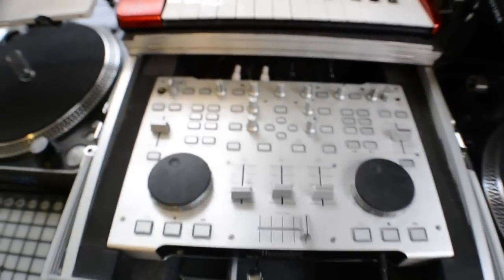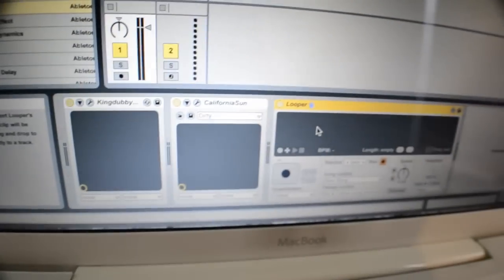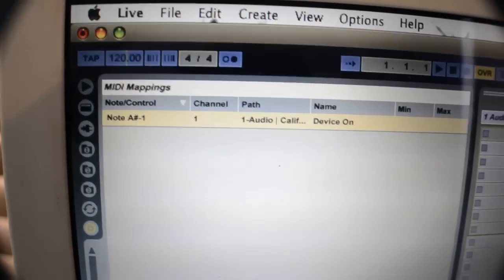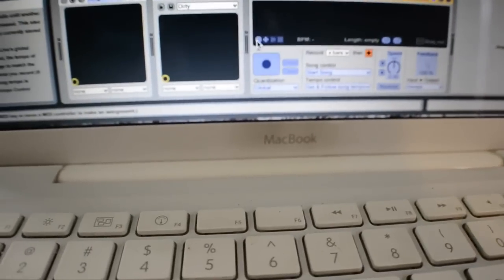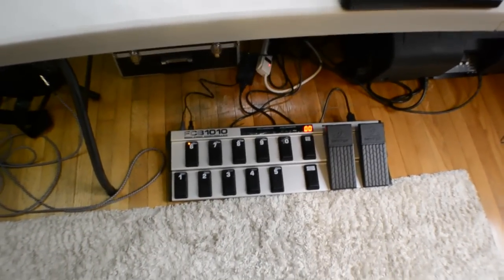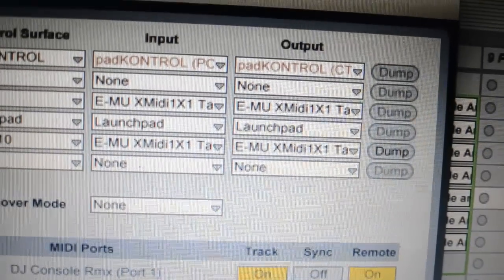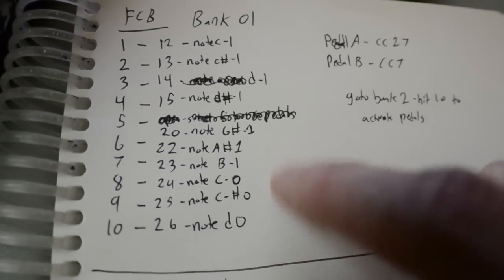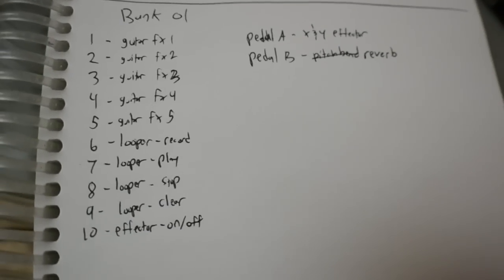How To Set Up FCB1010 with Ableton Live on a Mac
Tutorial on how to set up the FCB1010 in Ableton Live without purchasing any additional editor software.  I show you how step-by-step as straightforward as possible with several additional tips.  Need help with something else?  Request a tutorial video!